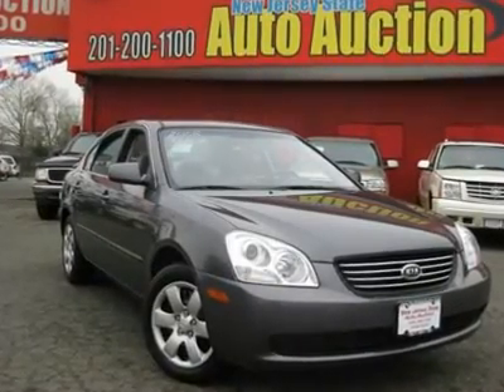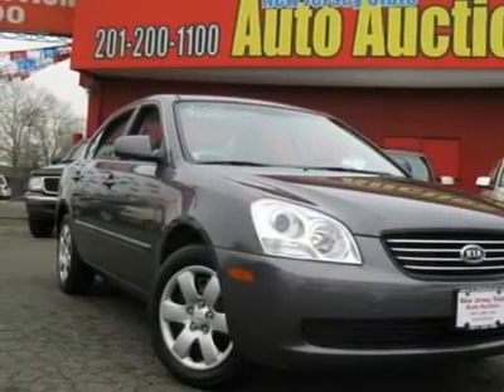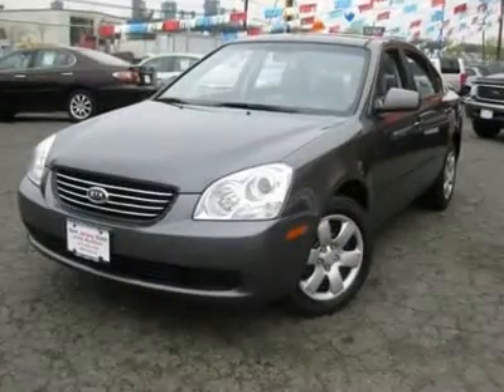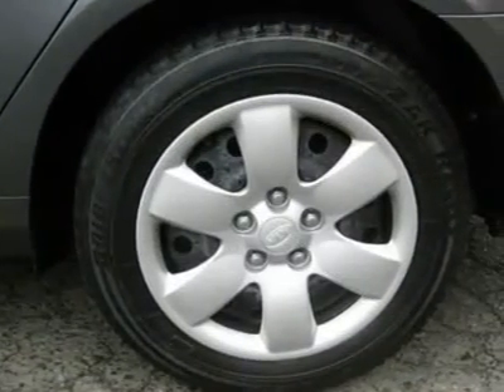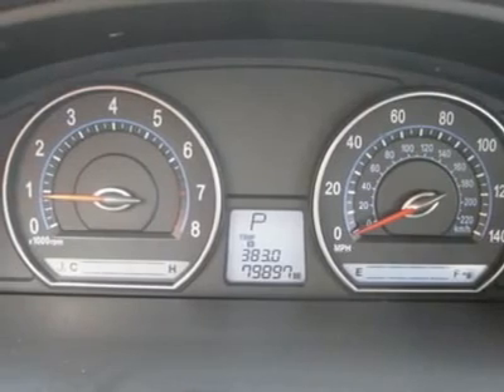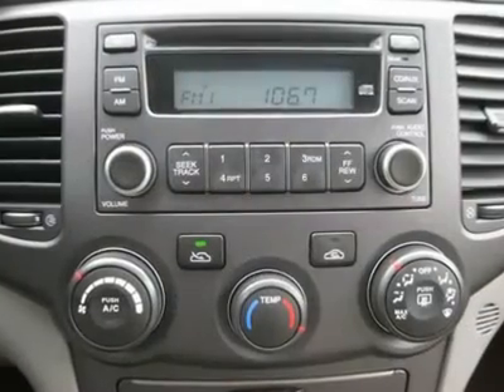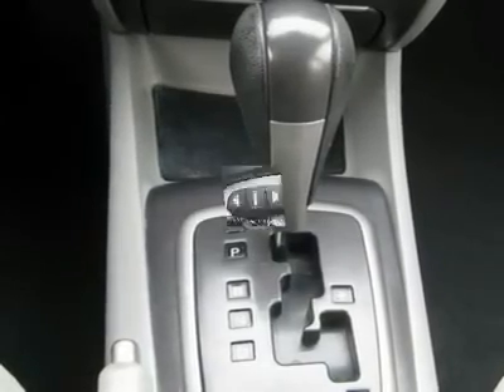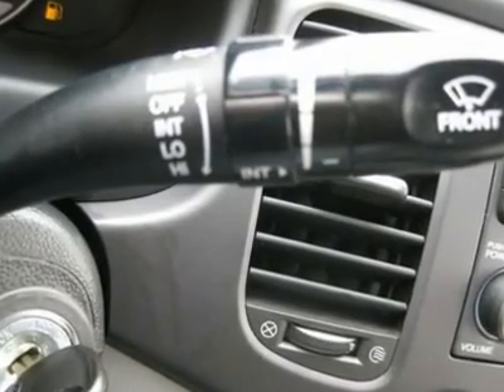2008 KIA OPTIMA Jersey City, NJ 36665F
2008 KIA OPTIMA Jersey City, NJ
Stock

A-1 Condition! You'll NEVER pay too much at New Jersey State Auto Auction! Don't pay too much for the stunning-looking car you want...Come on down and take a look at this gorgeous 2008 Kia Optima. The person that traded in this vehicle was obviously very meticulous, and maintained it to a high standard. - This 2008 Kia Optima 4dr LX Sedan features a 2.4L L4 PFI DOHC 16V 4cyl Gasoline engine. It is equipped with a 5 Speed Automatic transmission. The vehicle is Midnight Gray with a Grey Cloth interior. It is covered by a limited warranty. --- You can SEE MORE PHOTOS of this vehicle, Free CARFAX Reports and over 300 more Cars, Trucks, Vans and SUVs. AUTO FINANCING is available on most vehicles - All Credit Accepted. --- We provide all the paperwork, bill of sale, titles, reassignments and temp tags. BUY RIGHT OFF THE LOT - We Open at 9am everyday. - Air Conditioning, Climate Control, Cruise Control, Power Steering, Power Windows, Power Door Locks, Power Mirrors, Clock, Tachometer, Tilt Steering Wheel, Steering Wheel Radio Controls, Driver Airbag, Passenger Airbag, Side Airbags, Keyless Entry, Security System, ABS Brakes, Rear Defogger, Intermittent Wipers, AM-FM, CD Player, Cloth Interior Surface